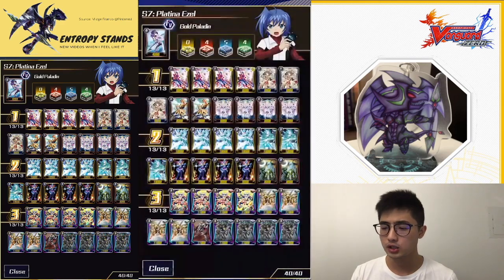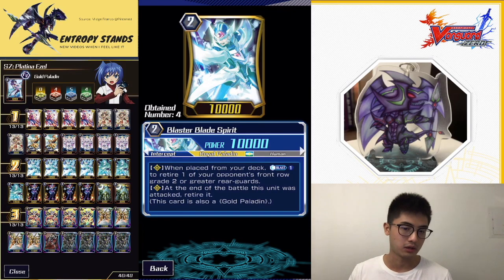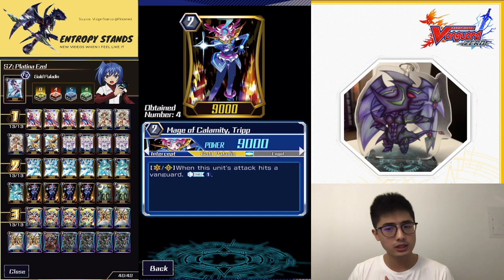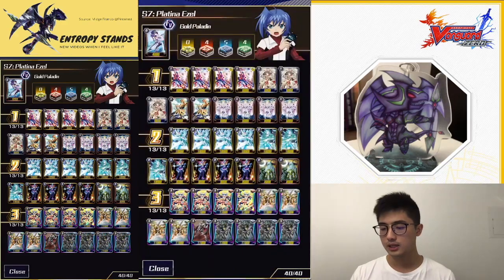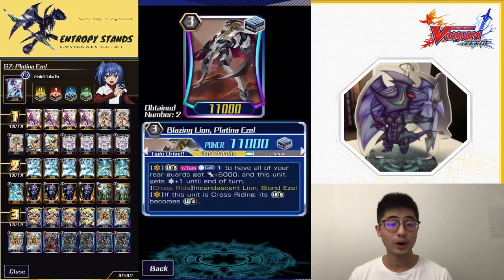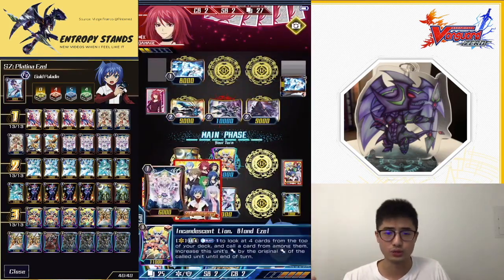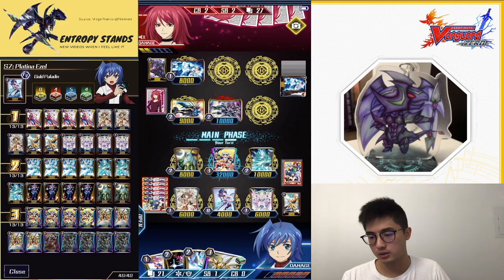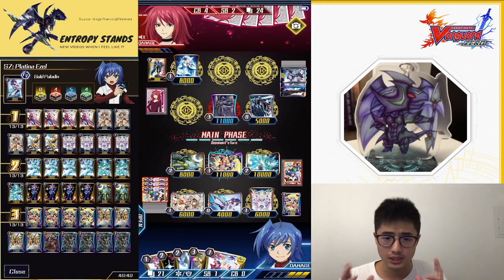Vanguard Zero: THE GOLDEN GOD, PLATINA-CHROME EZEL (Gold Paladin) (META DECK)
Derived from Uzume (3rd place in Vanguard Championship 2020 Summer)'s list, Entropy plays an interesting Stand-variant of Gold Paladin with some changes to better fit the metagame.